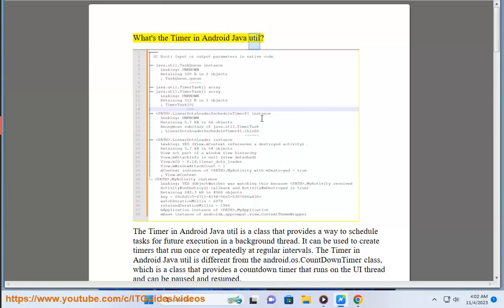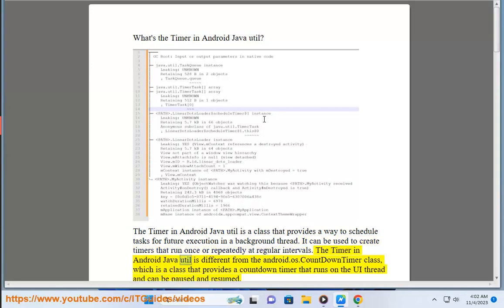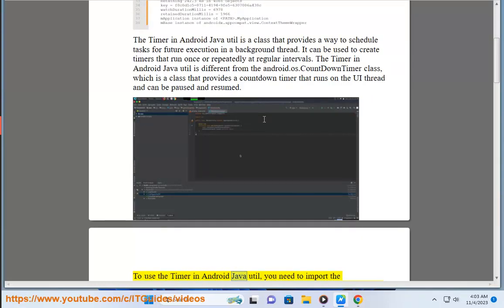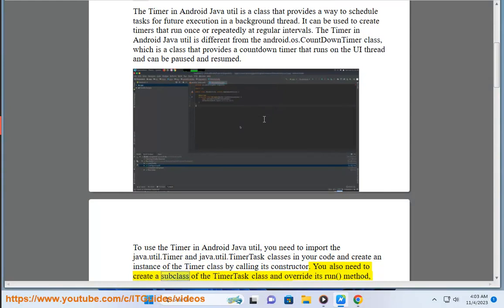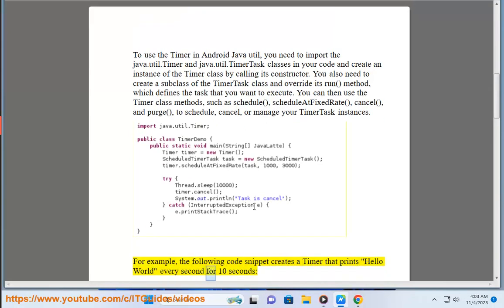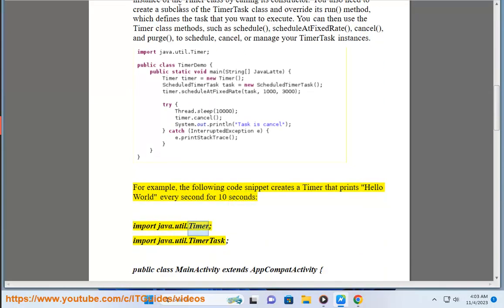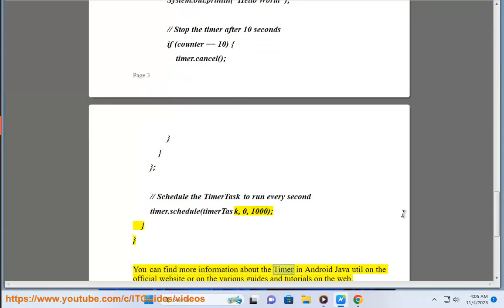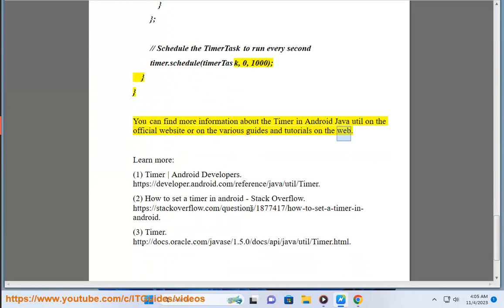Timer in Android Java util